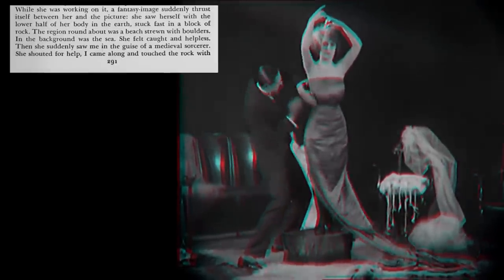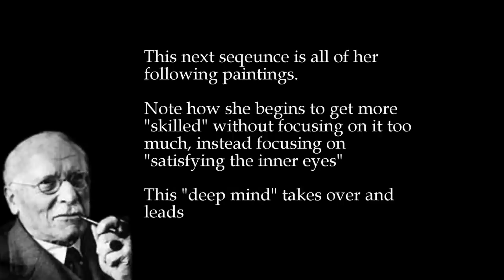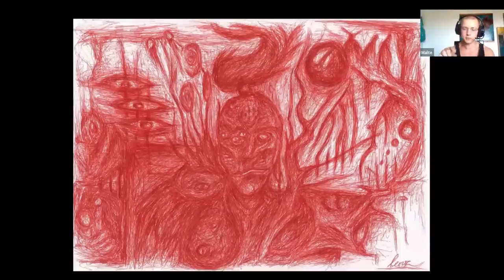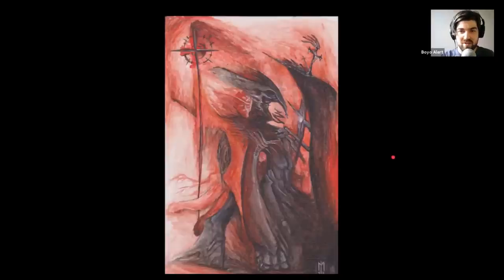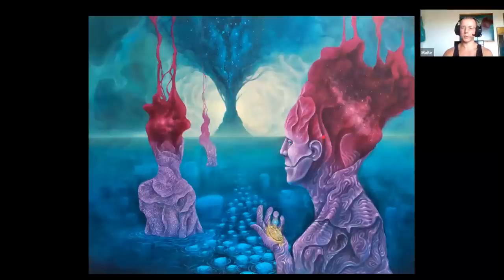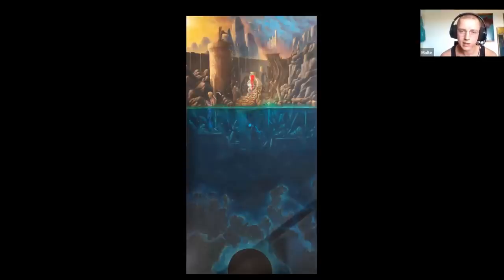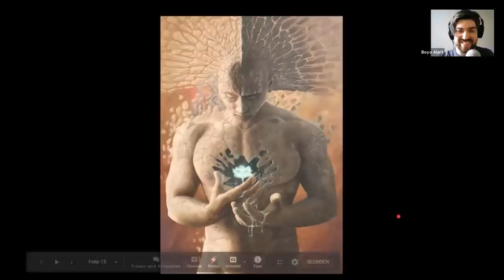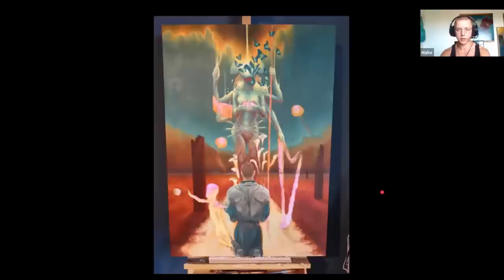Archetypes of the Collective Unconscious | My Favorite Chapter in ALL of Jung's Work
Any Artist can individuate IMMEDIATELY if you take off all your clothes and burn them in their local park while chanting: "The Will to Boyo shall reign!". You must do this during daytime or it will not work.

Want to LISTEN as you Work or Drive?
The Boyocast is on Spotify, Overcast, Anchor and WAY more
Check it out:

Like my Music?